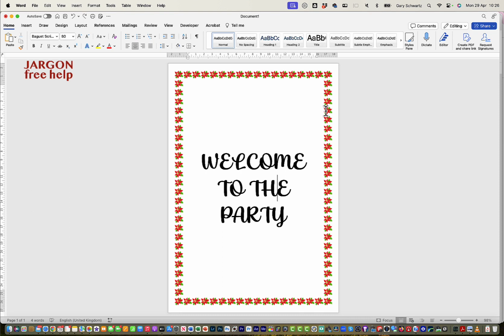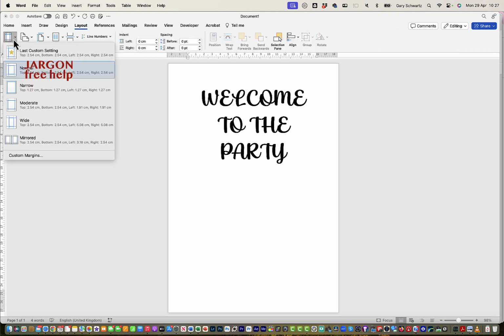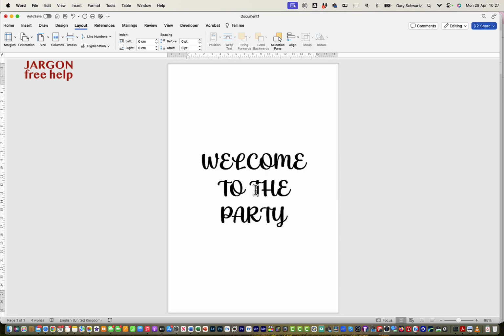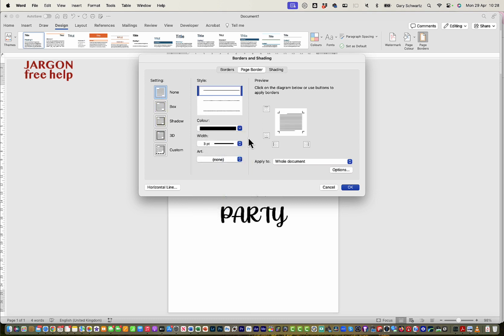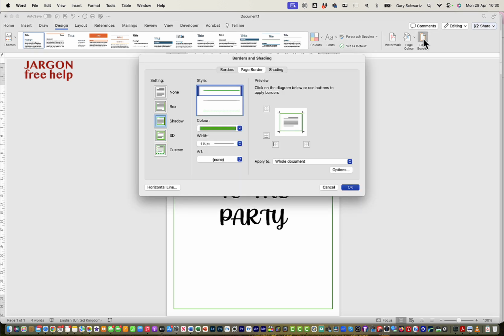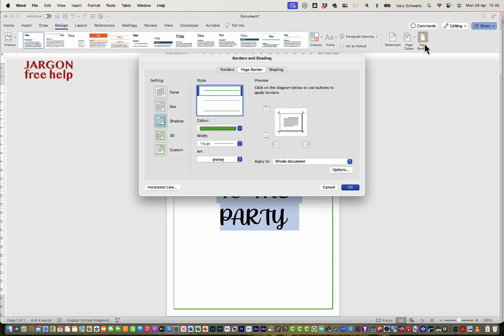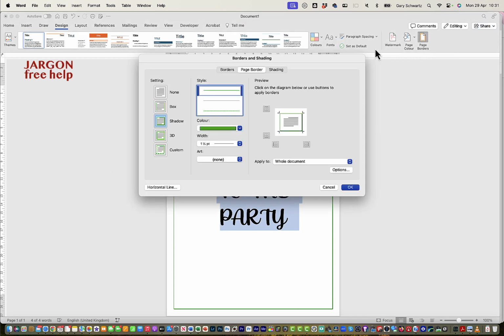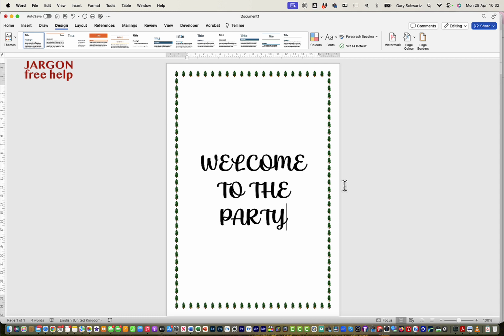How to Add Page Borders and Page Colours to a Word Document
Want to make your Word document stand out then why not add a border and a page colour. These are particularly useful for signs, posters and invitations.

Here in this video I show you how to easily add these whether you just want a straight lines around the edge or some graphics.